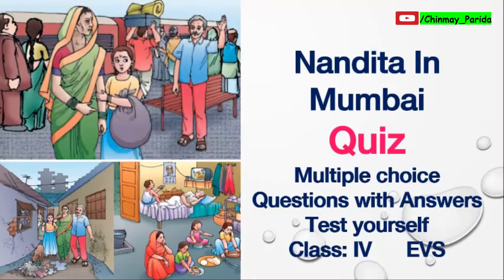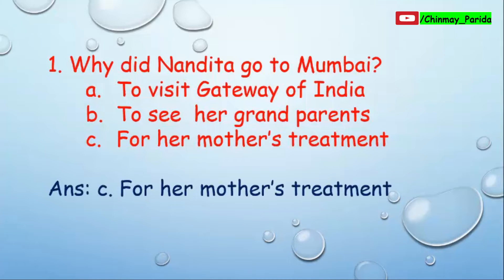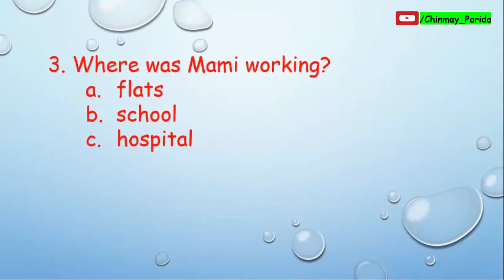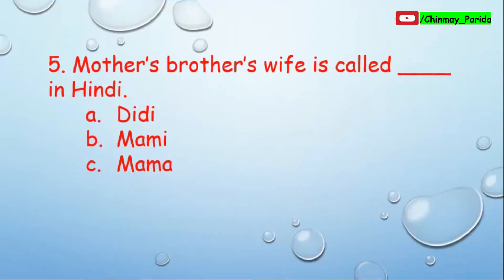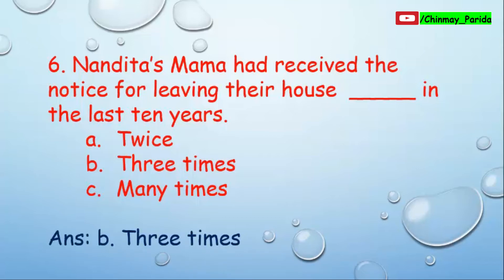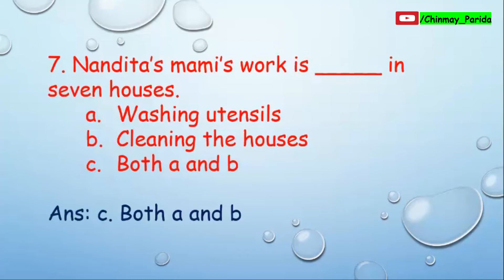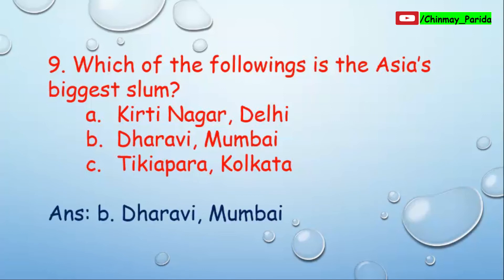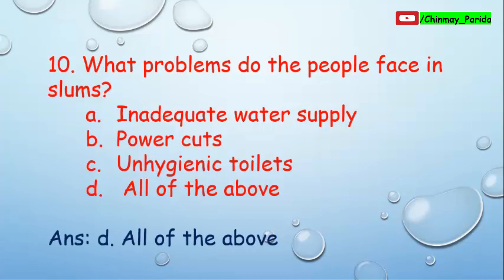Quiz(Test yourself)-Nandita In Mumbai-Class4-EVS-NCERT-CBSE-Multiple Choice Questions-By Chinmay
This video Provides Quiz based on multiple choice questions and answers from the chapter Nandita in Mumbai Class 4 EVS CBSE